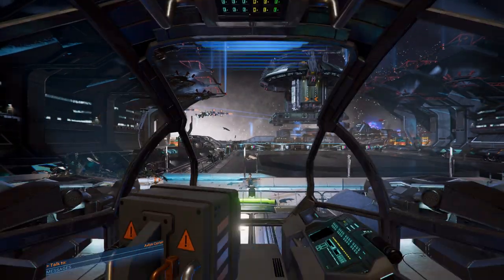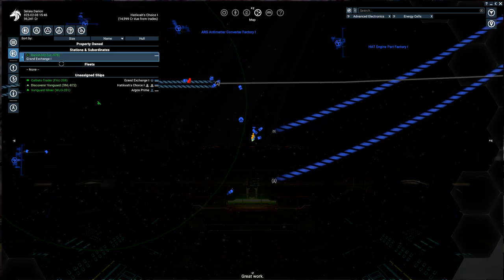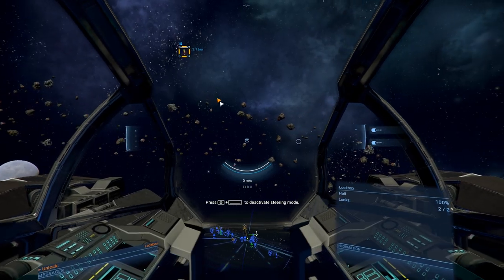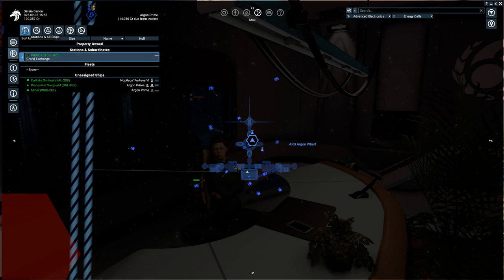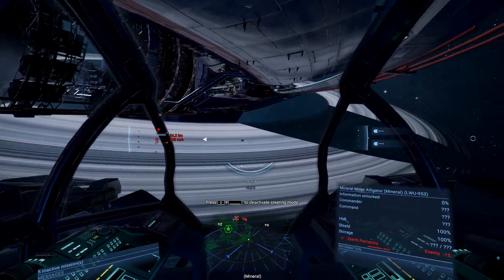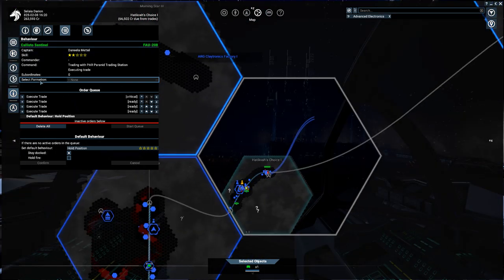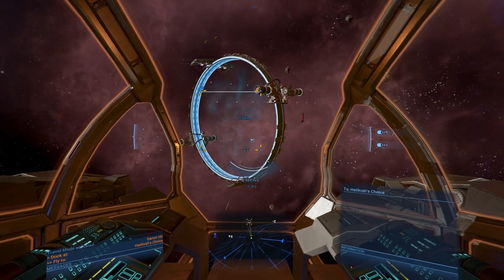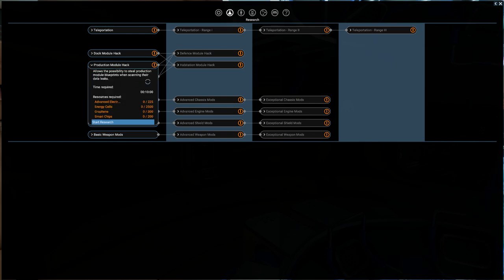ARGON FEDERATION PROMOTION - Split Vendetta Gameplay - X4: Foundations Part 5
X4 has released their 3.0 update alongside the Split Vendetta expansion. We go forth with a fresh new Let's Play to see how this massive space sim performs under new xeno threats.

About the game:

X4: Foundations has been significantly enlarged with its 3.0 Update – this is the perfect time for space game enthusiasts to newly discover or revisit the biggest space sandbox this side of the galaxy! Jump into your ship and experience the brand-new storyline "A lever to move the world", introducing diplomatic missions. Become the best pilot out there with our new flight school.

X4: Foundations is the latest title in the popular X series of space simulation / sandbox games, played as action games from a first-person perspective in a living breathing universe, with TRADE FIGHT BUILD THINK as the common tag-line. X4: Foundations is unique in its depth, simulating an entire universe of NPC ships and stations, forming a realistic economy. It consists of a huge universe, simulated from the bottom up. Hundreds of stations, and thousands of ships, trade goods among themselves. Prices change based on supply and demand; resources are mined and processed in several stages. This economy is linked directly to the simulation of major conflicts in a universe with dynamically-acting factions. Every player decision can dramatically change the future of the game universe. Step in and live your very own space adventure!